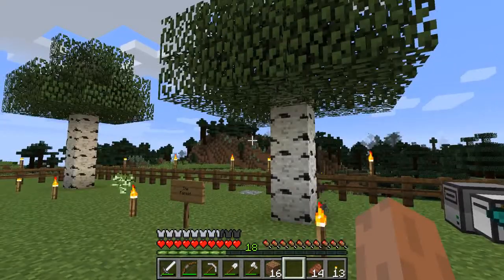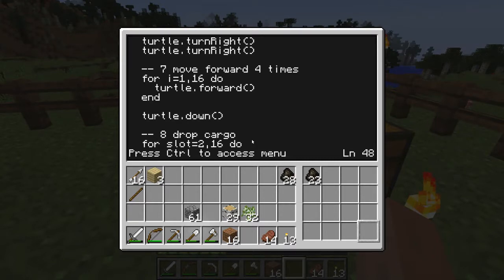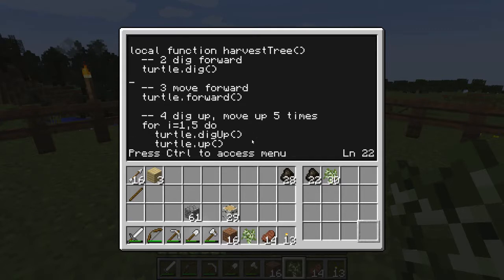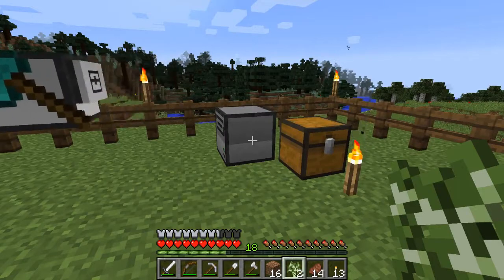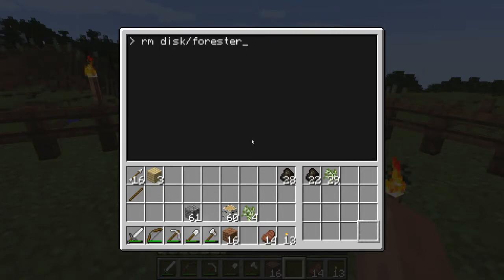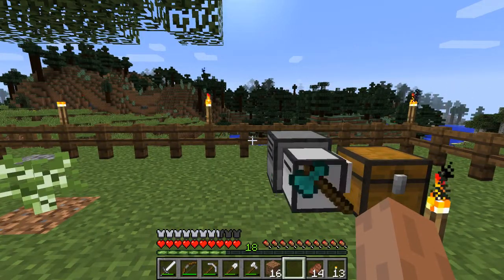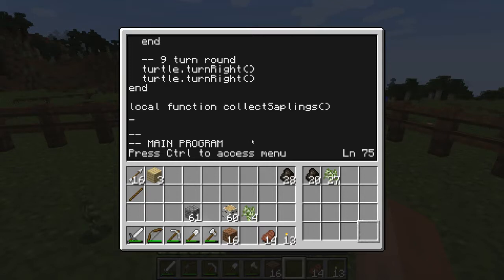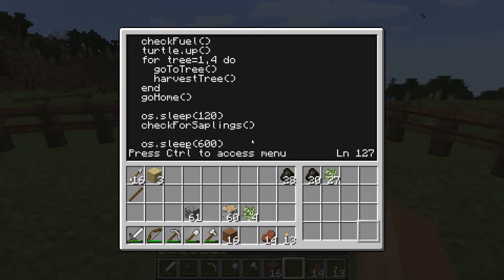Turtle Time 05: More Forestry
In this episode of the Turtle Time let's play/tutorial for Minecraft, we'll build on the code from the previous episode to make the sustainable forester!